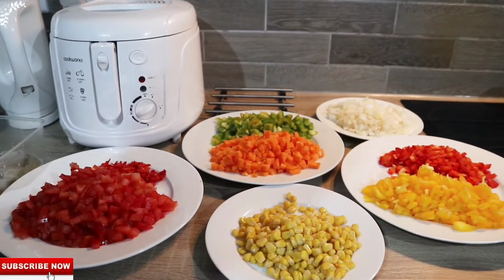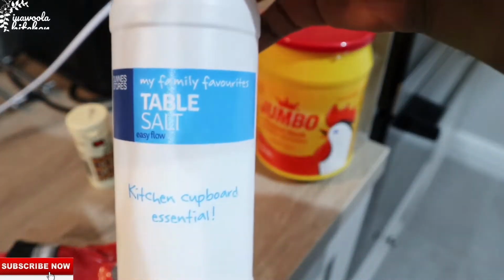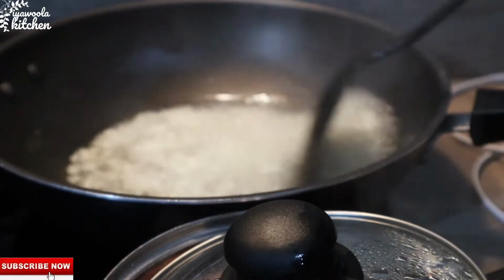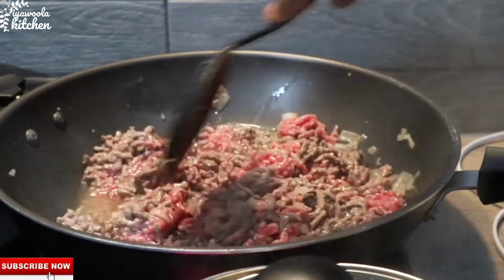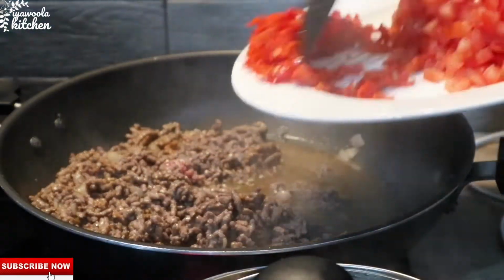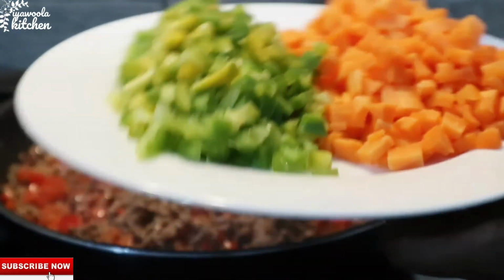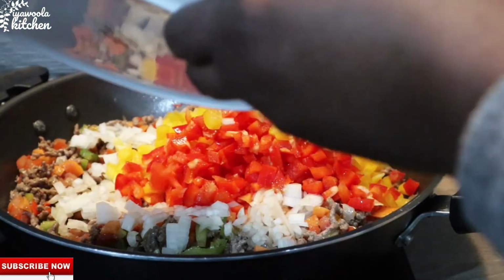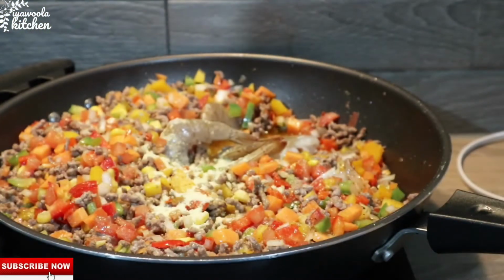COOK WITH ME[MINCE BEEF & VEGETABLE SAUCE] [IYAWO OLA KITCHEN]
Hello beautiful friends.. i have a new video on my channel now, i prepared minced beef vegetable sauce i hope you will enjoy my video, please give this video a thumbs up and also subscribe and turn on your notification bell. do let me know your thought about this recipe or what you think,
thank you all and God bless.

HELLO EVERYONE! WELCOME BACK TO MY CHANNEL, NEW VIDEO IS UP NOW PLEASE KINDLY LIKE, AND GIVE MY VIDEO A THUMPS UP AND LEAVE YOUR COMMENTS DOWN BELOW IN THE COMMENT SECTION AND I WOULD REALLY APPRECIATE IF YOU SUBSCRIBE AND TURN ON YOUR NOTIFICATION BELL TO GET NOTIFIED WHENEVER I UPLOAD A VIDEO, THANK YOU ALL FOR WATCHING, GOD BLESS, PLEASE GUYS LET ME KNOW WHAT YOU THINK ABOUT THIS VIDEO.